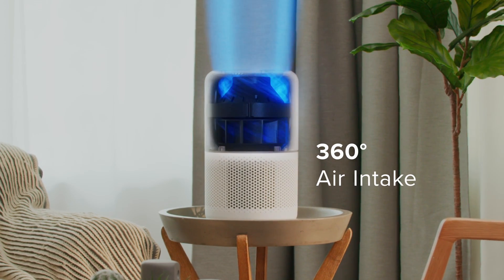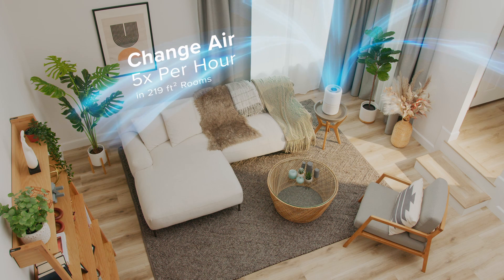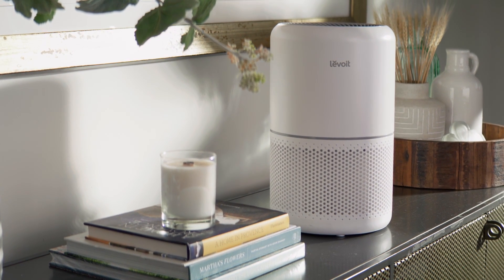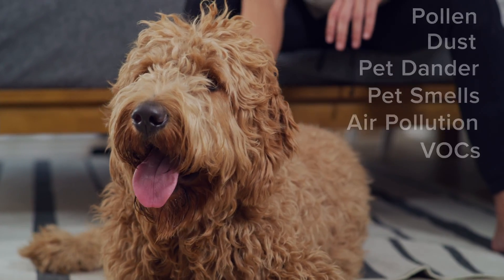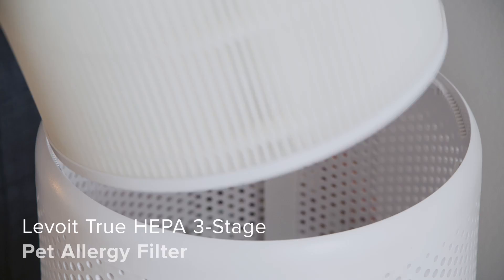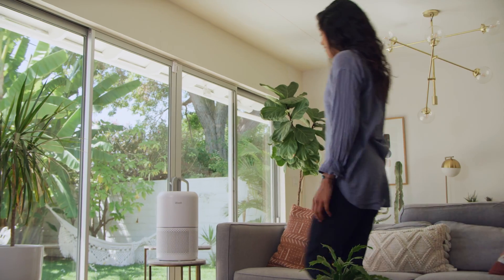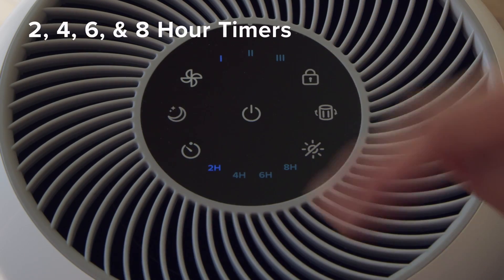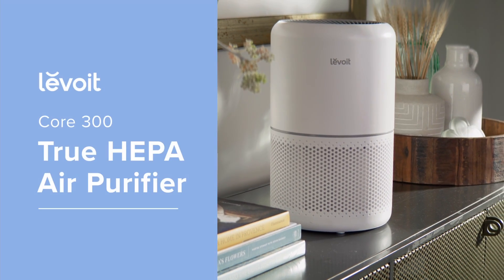LEVOIT Air Purifier for Home Allergies Pets Hair in Bedroom,H13 True HEPA Filter-Link in Description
OZONE FREE: Levoit air purifiers avoid using UV-C light, an air cleaning method that research has shown can produce harmful ozone and secondary pollution

HIGH PERFORMANCE: Enjoy fresh air in minutes with the Core 300 True HEPA Air Purifier. Featuring VortexAir Technology and 360° air intake, the Core 300 cleans spaces up to 547 ft² in 30 minutes, 219 ft² in 12 minutes (CADR: 141 CFM / 240 m³/h). Only products over 6 pounds can be equipped with such powerful motors that optimize the air cleaning performance

FIND RELIF: Ease sneezing, congestion, and other allergy symptoms caused by airborne contaminants. The H13 True HEPA Filter works alongside the Pre-Filter and High-Efficiency Activated Carbon Filter to capture 99.97% of airborne particles 0.3 microns in size, such as dust, smoke, pollen, odor

OFFICIAL LEVOIT FILTERS: Search for B07RSZSYNC or Core 300-RF to find Levoit's Core 300 replacement filter. Levoit filters provide the best fit and filtration, while off-brand filters are unreliable and may damage the air purifier

MULTIPLE FILTER CHOICES: Choose from a variety of replacement filters to best meet your needs. The Toxin Absorber Filter specializes in smog, toxins and VOCs. The Smoke Remover filter specializes in wildfire, smoke and etc. And the Pet Allergy Filter helps to capture pet dander and absorb unpleasant odors

MOST SILENT AIR CLEANER: Choose Sleep Mode at night and then forget all about your air purifier while you sleep. QuietKEAP Technology reduces noise levels to a near-silent 24dB, ensuring the Core 300 won’t get in the way of a good night’s rest

SLEEK DESIGN: The Core 300 practically serves your home while blending in with your decor. Its award-winning design (Red Dot, 2020) and modern white finish help your air purifier fit anywhere in your home/bedroom/roo